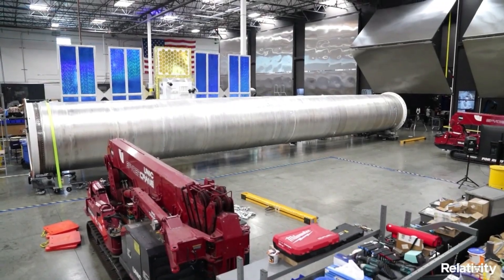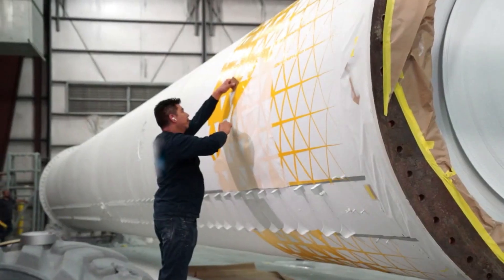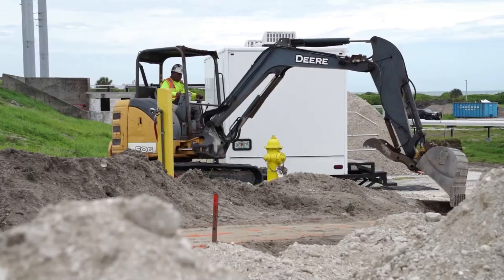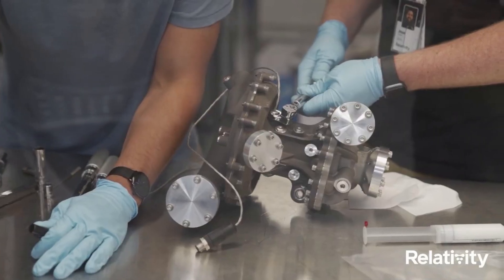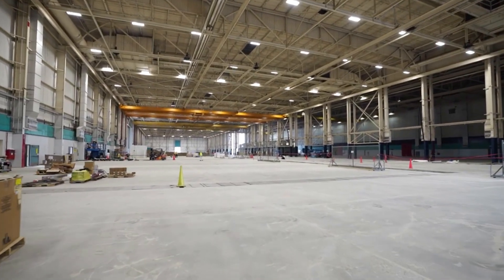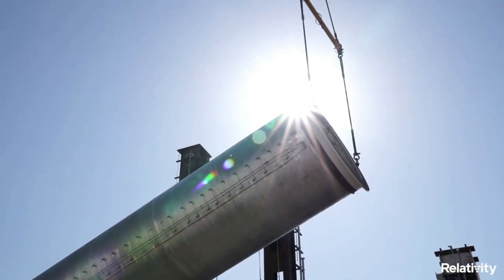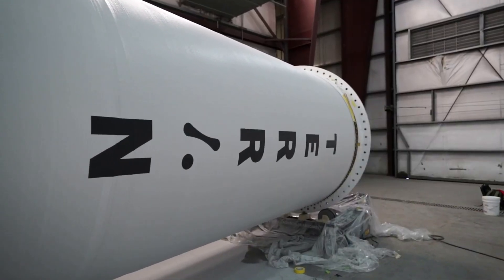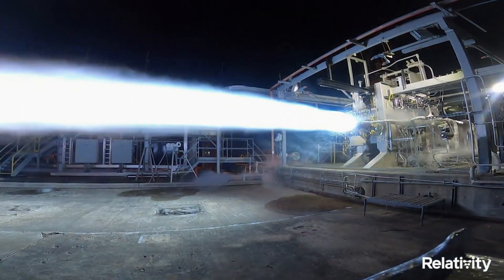Relativity Is Almost Ready For Terran 1's First Orbital Test Flight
Relativity Space like a few other companies within the space industry has been busy preparing for the first launch of its rocket. The company has kept us updated over the last few months as they transport, set up, and test some of the rocket’s major components and stages prior to the first launch attempt. Based on recent news it seems that things are going as intended and a launch is not far away.

Specifically, yesterday the company managed to complete a 57 second stage test which was their longest yet. The stage seems to have performed as expected and given the company the confidence to move on to a full duration test. If successful, Relativity will practically be ready to try and launch the first 3D printed rocket into orbit. This mission marks a lot of firsts not only for the company but the space industry as well.

Relativity has chosen to go down a unique path in terms of launch vehicle development and manufacturing. While very ambitious, it could provide a large host of benefits including low launch cost, high launch cadence, and lower part count, just to name a few. Here I will go more in-depth into yesterday’s test, the plan going forward, what to expect in the coming weeks, and more.

Chapters:
0:00 - Intro
1:04 - Yesterday's Test
4:24 - First Test Flight